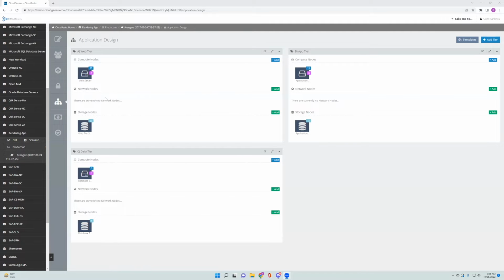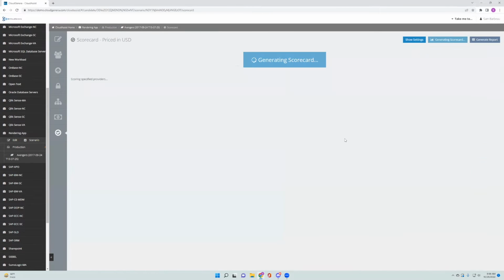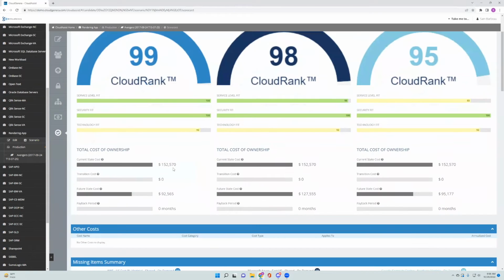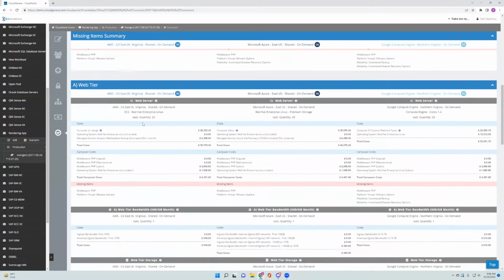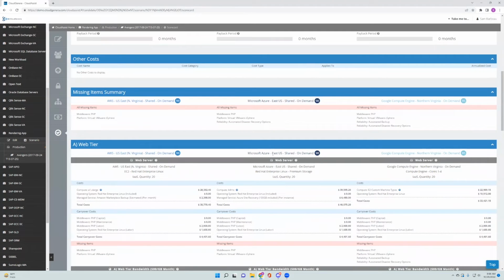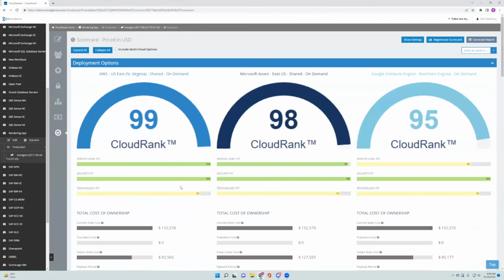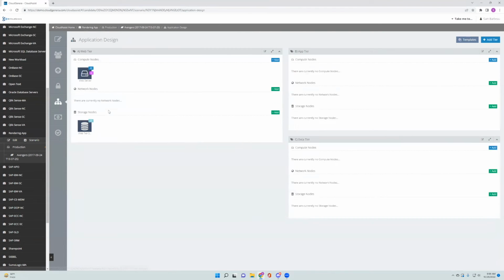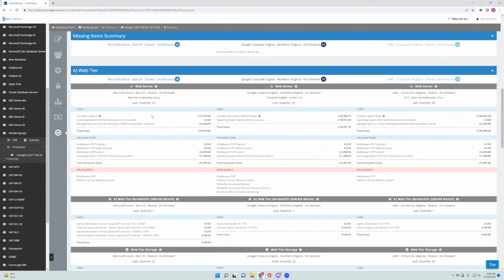General Development Needs & Data Heavy Rendering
Choosing the right affinity for the business can mean running workloads on the right cloud instances. There are many optimized instances for different workload affinities.

Moving workloads to the cloud in an optimized fashion allows for better performance. Listen to this video as we discuss how organizations benefit from the right workload affinity.